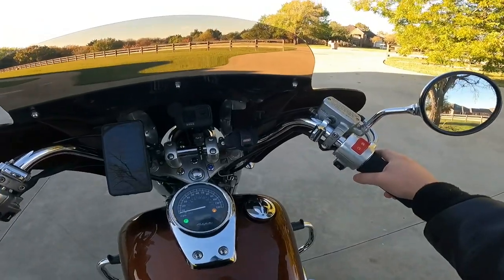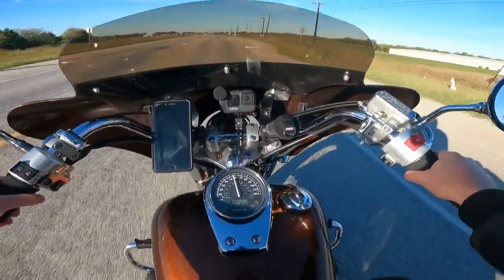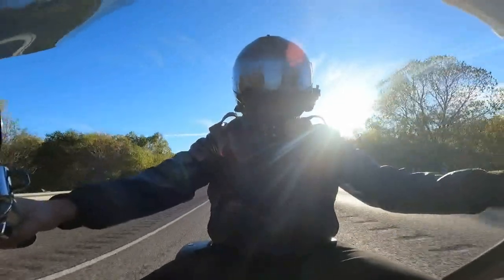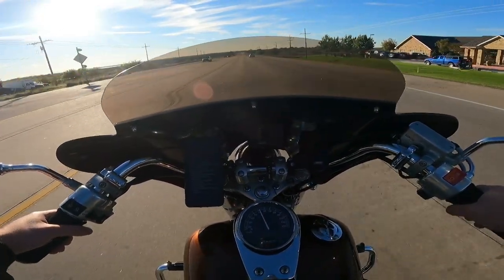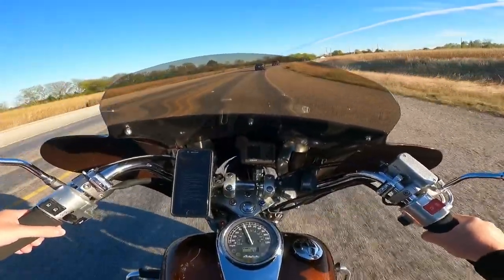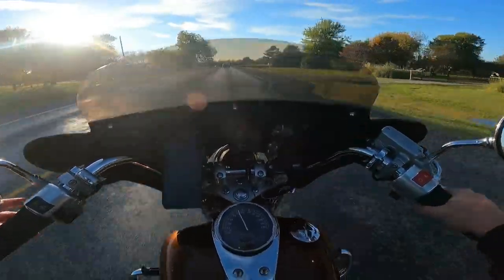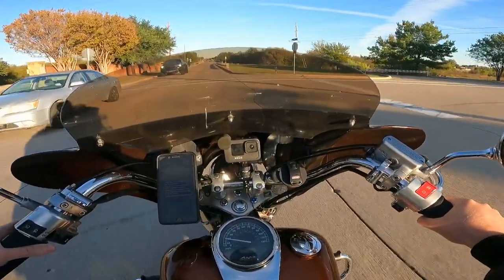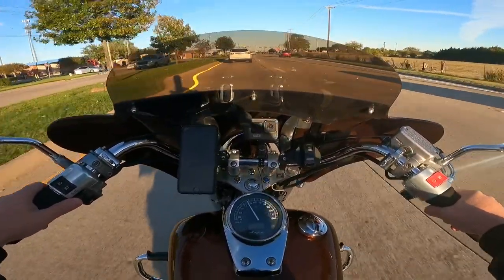40k milestone on a Shadow Aero | 2018 Honda Shadow Aero 750 | Pros & Cons after 4 years & 40K miles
After putting nearly 40K miles on this bike from .01 miles, I want to share my thoughts on this bike both good and bad for new and returning riders who might be looking for their first bike or riders looking to scale down.

Pros
5:40 User Friendly
11:18 Forgiving Throttle Response
14:51 ABS
21:15 Shaft Drive
25:02 Engine Reliability
33:04 Low Center Of Gravity
37:25 Liquid Cooled Engine

39:29 Cons
39:44 No Fuel Gauge
42:48 Slower Acceleration
45:04 Stock Saddle
48:28 No Tach
51:00 High RPM Vibrations
56:07 Bonus ASMR

Catch me on Rumble as well!

Have questions?